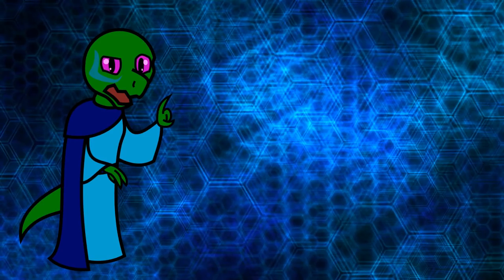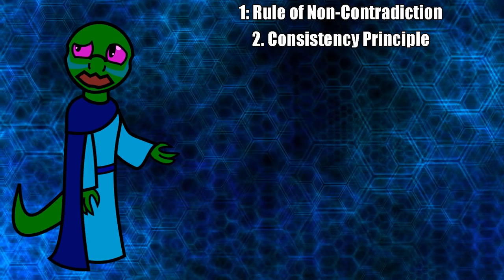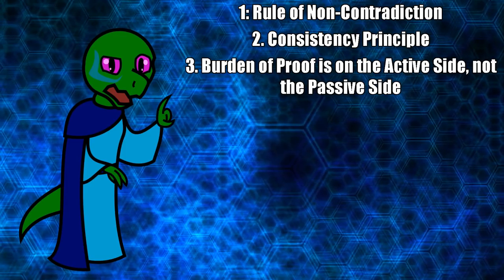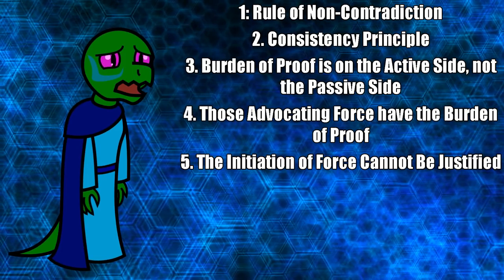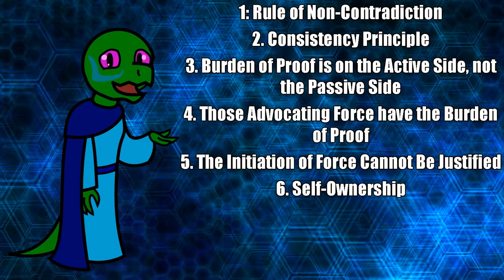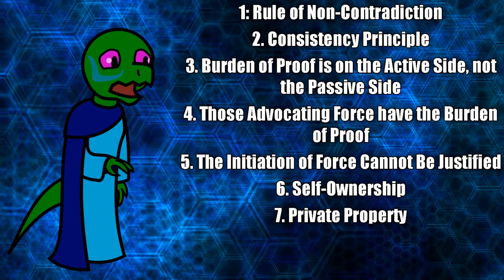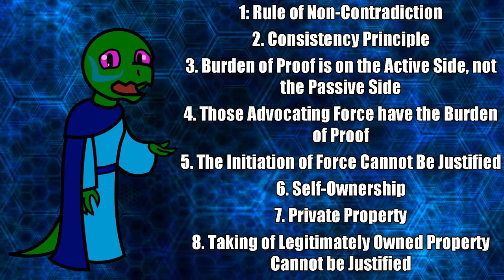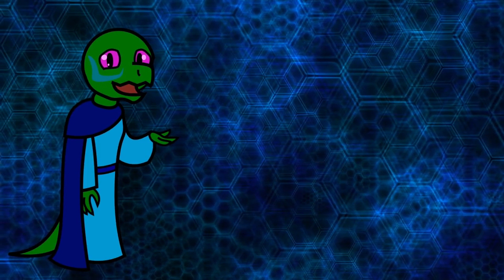Property Rights from First Principles (& How to Prove Me Wrong)